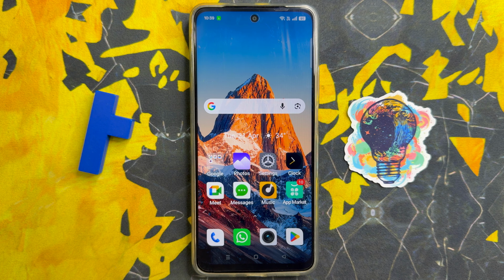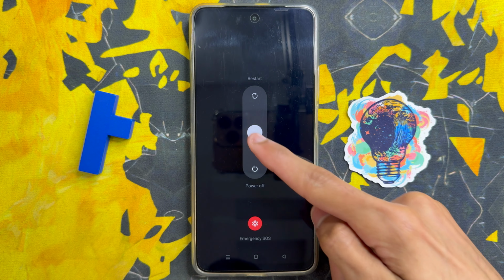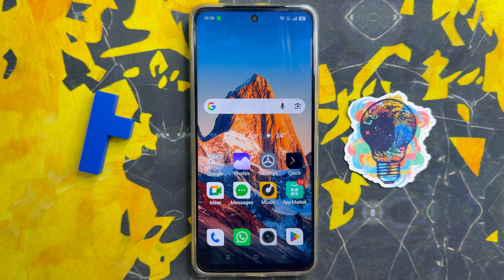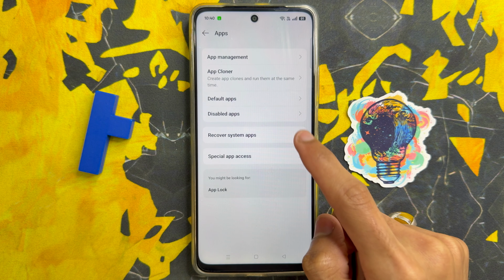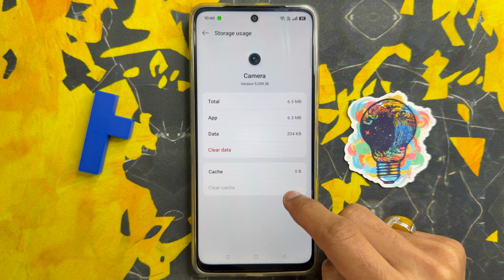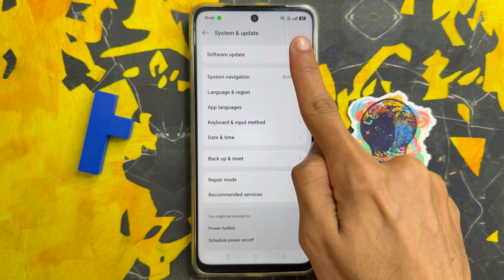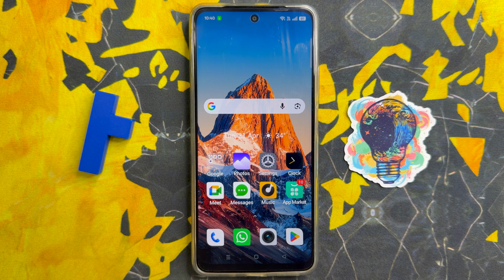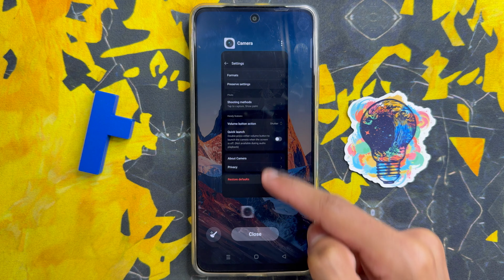How to Fix Realme Narzo 100 Lite Camera Distortion